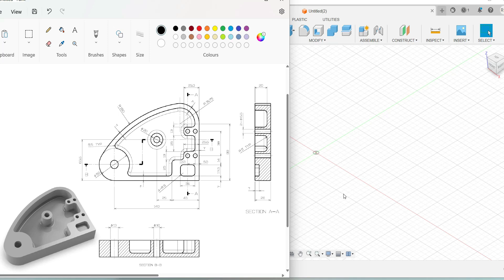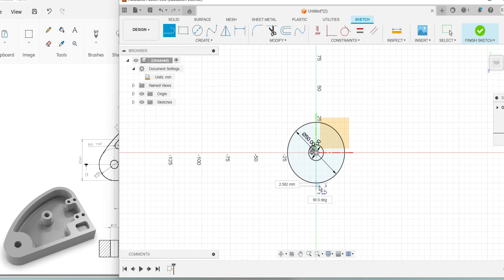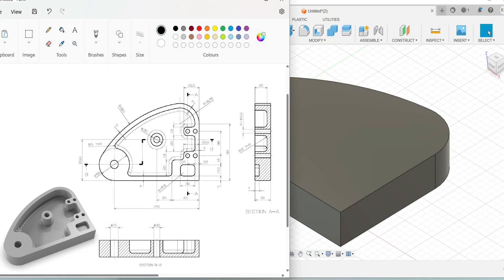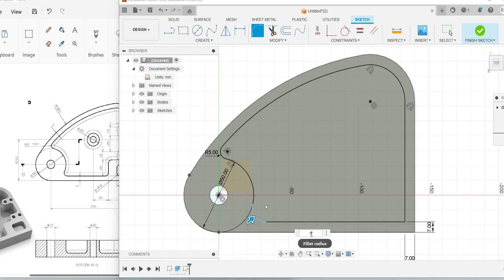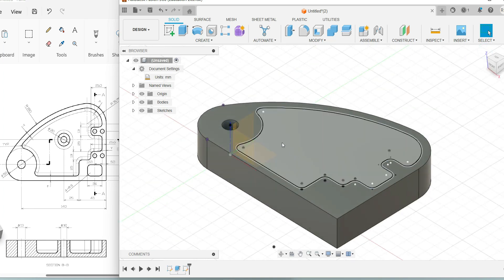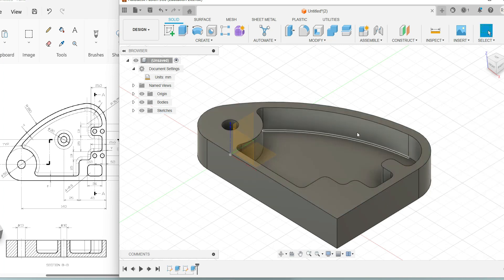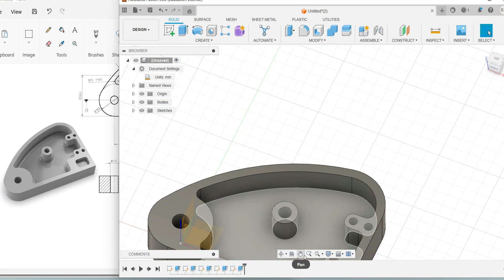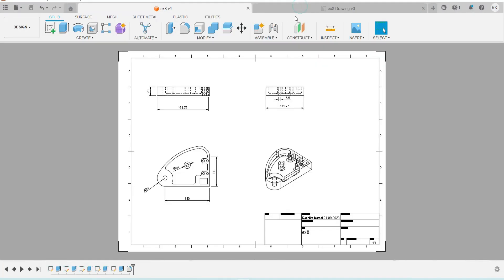Fusion 360 - Ex.No: 8